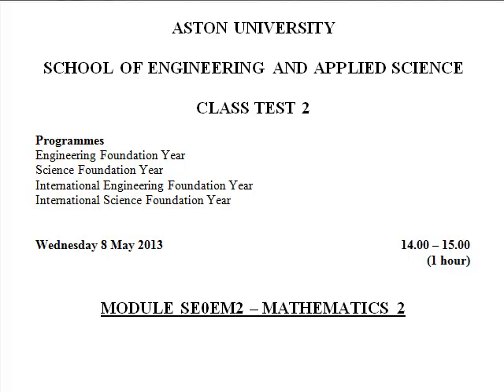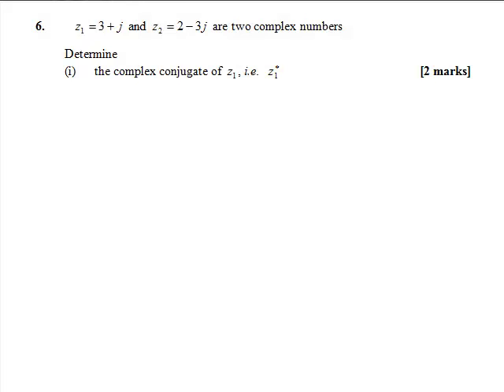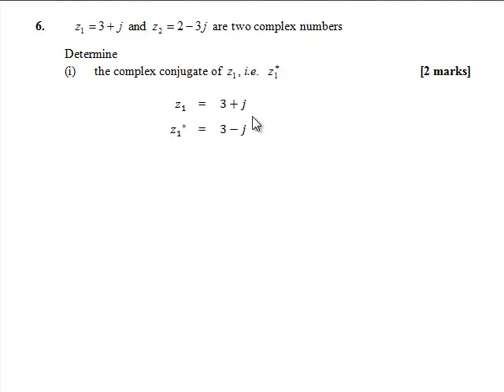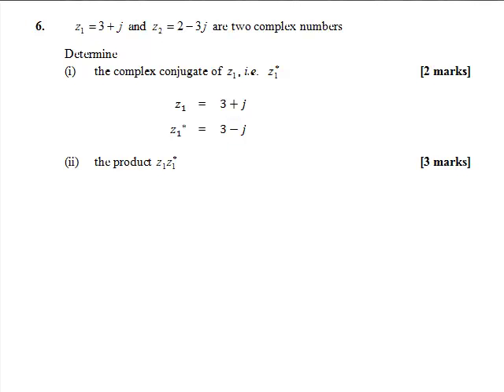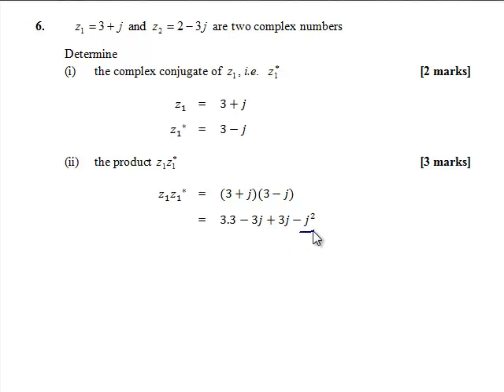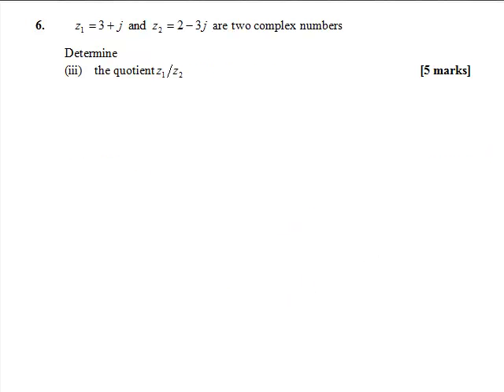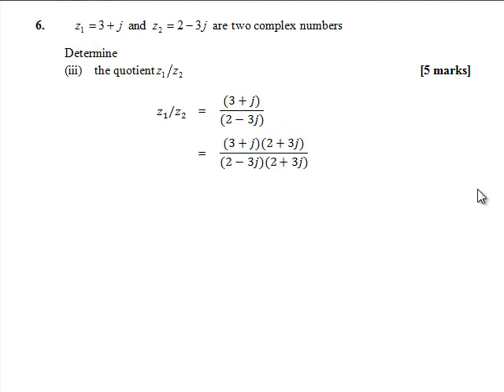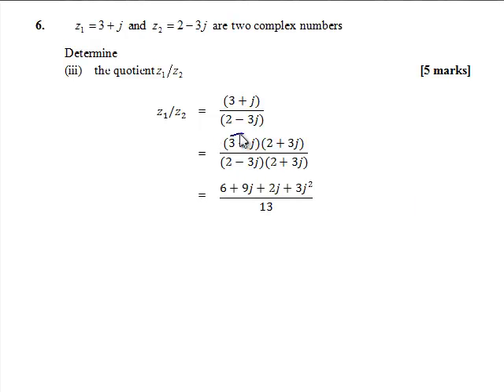SE0EM2 Class Test 2 Question 6 Version 2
Comples conjugates